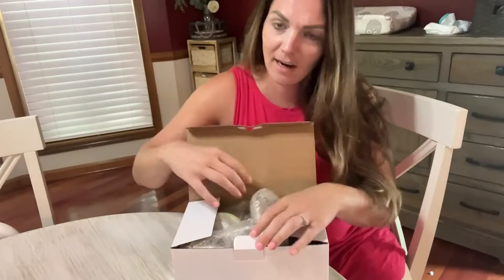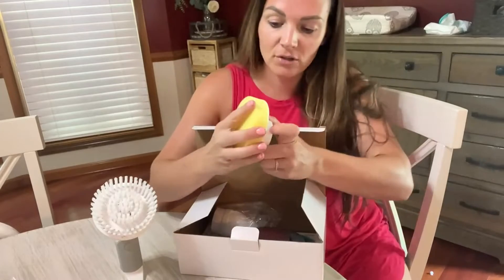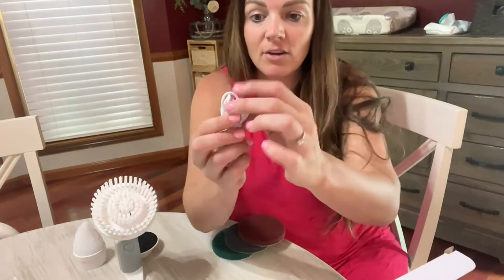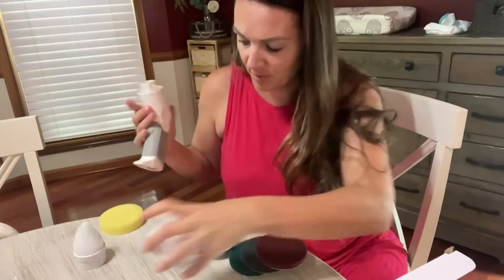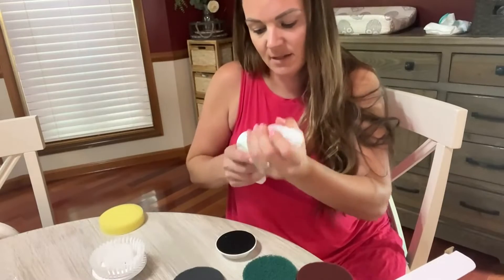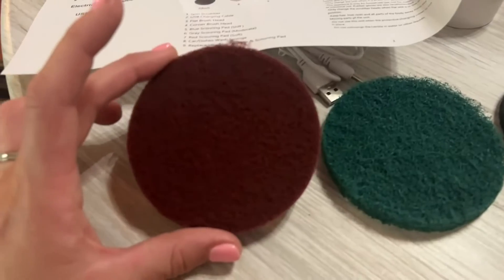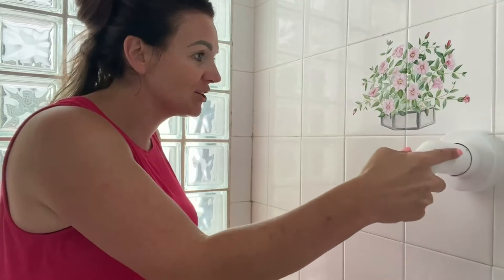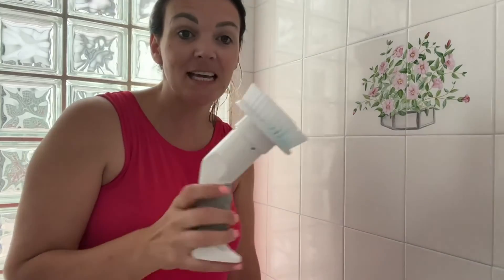ACRIMAX Rechargeable Spin Scrubber Review, Time saving kitchen cleaning electric spin brush